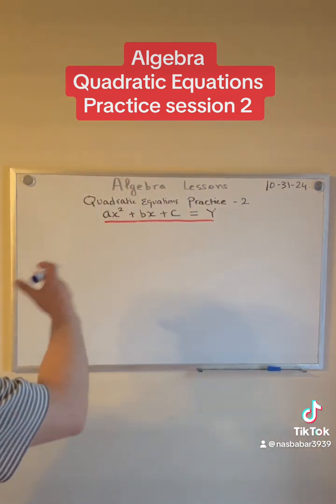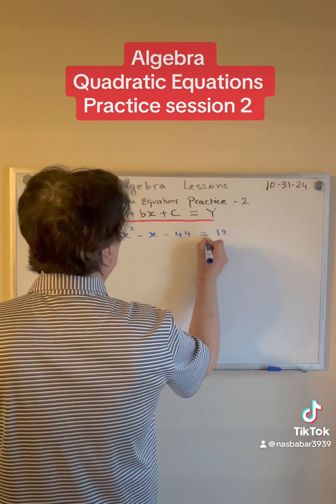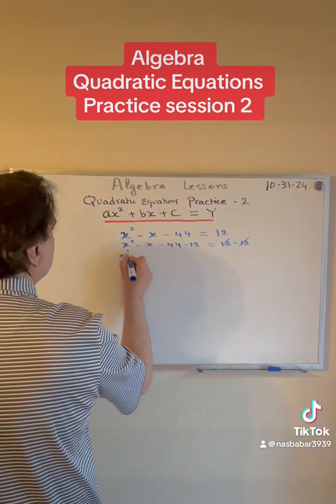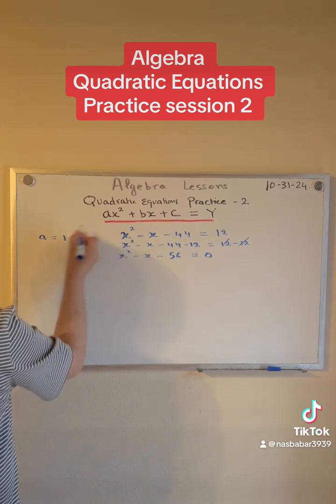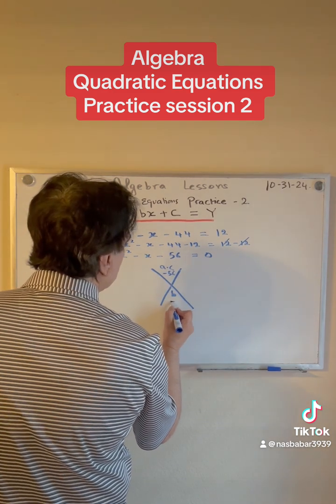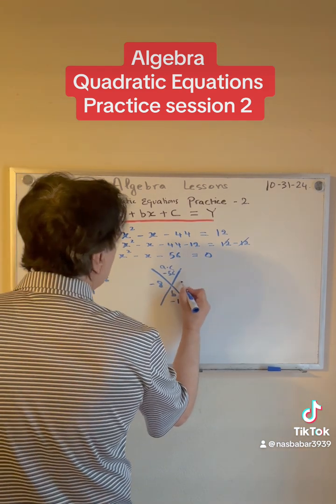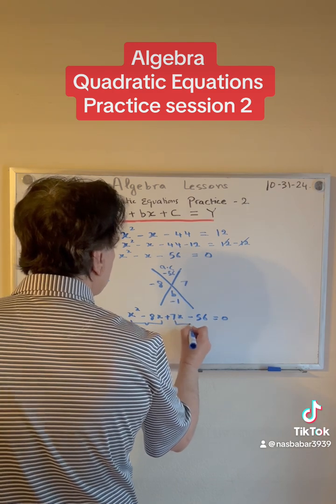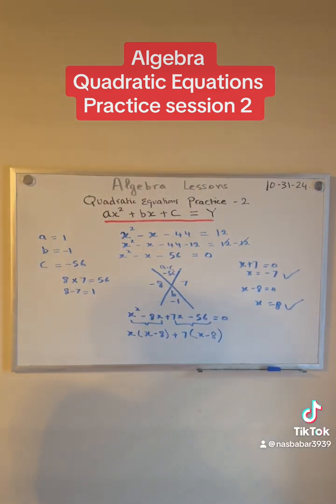Quadratic Equations, Practice Session